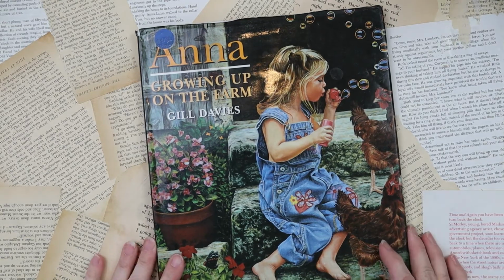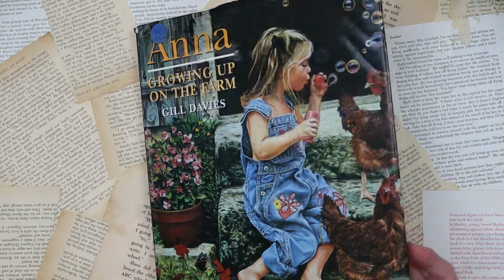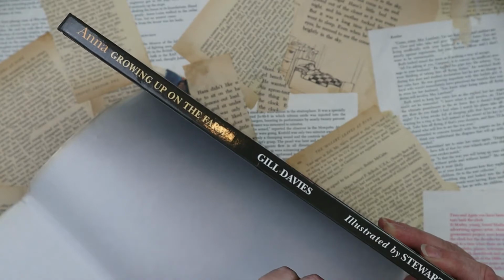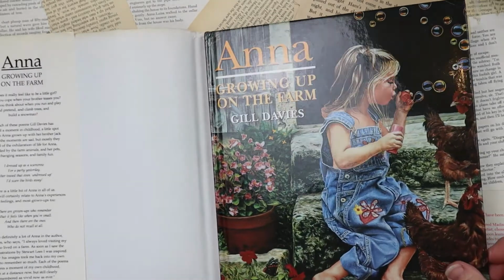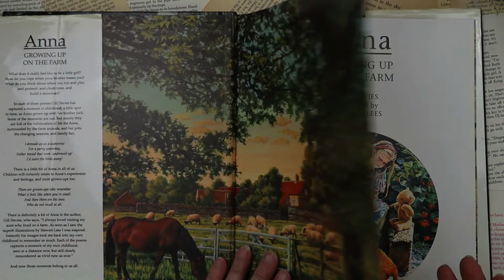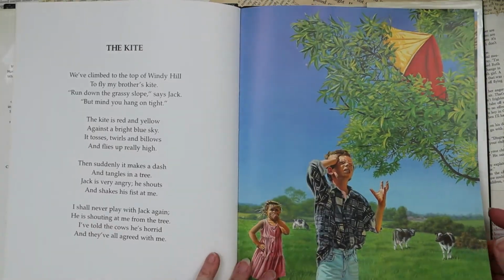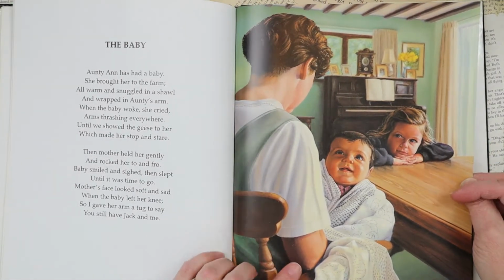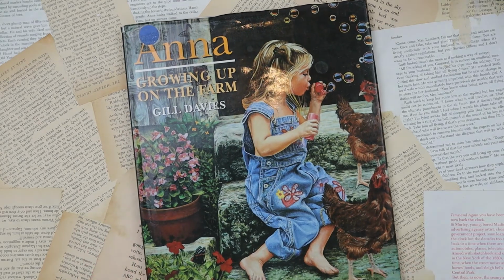Anna Growing up on the farm book review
This adorable little girls book is amazing for junk journals!